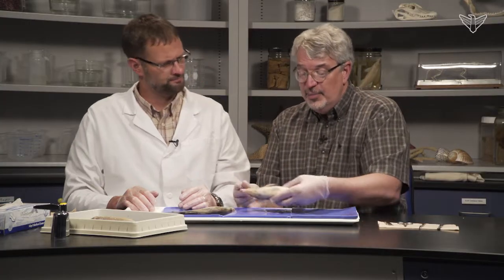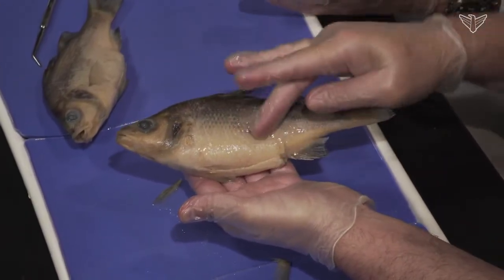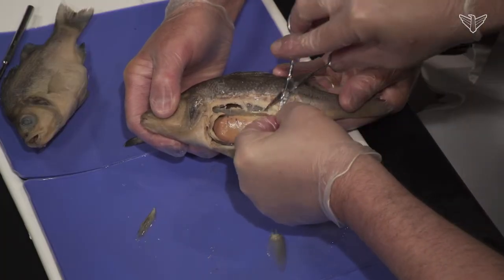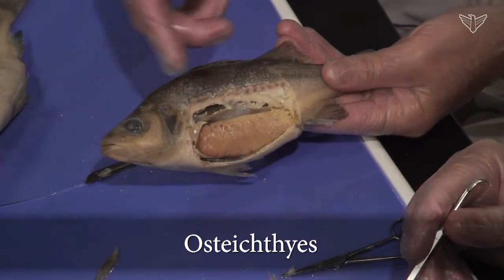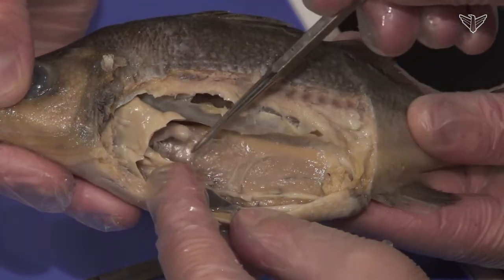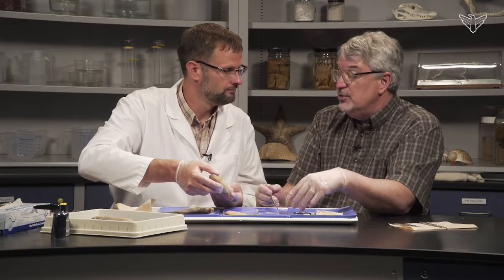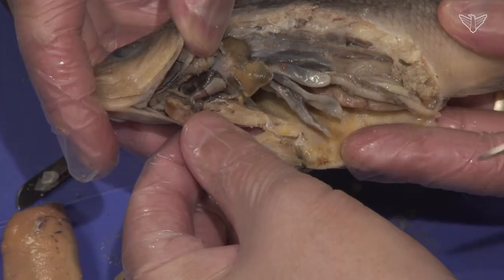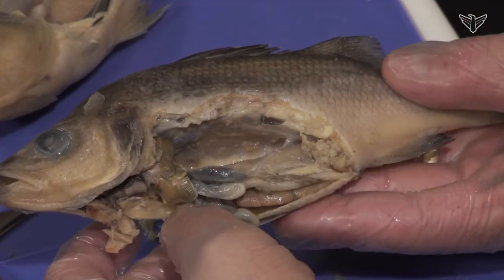Best Perch Dissection: Part II - Internal (Jr. High, High School and College Review)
Part II - Perch dissection for educational use: additional video, lesson plans, quizzes, additional dissections and more available This video details the internal anatomy of a perch. Part I (Exterior)